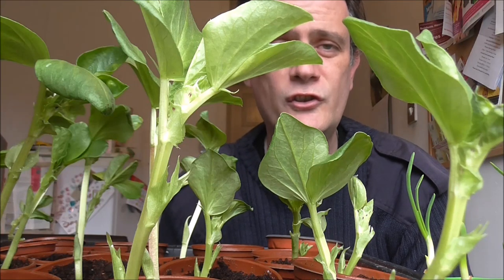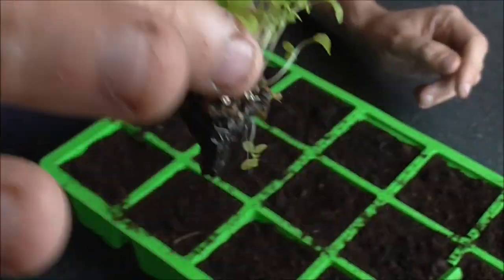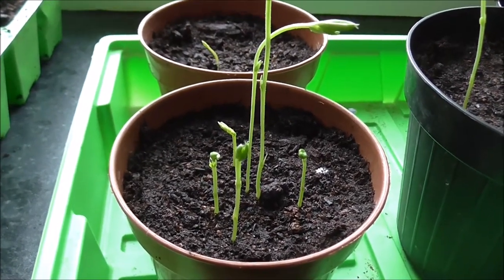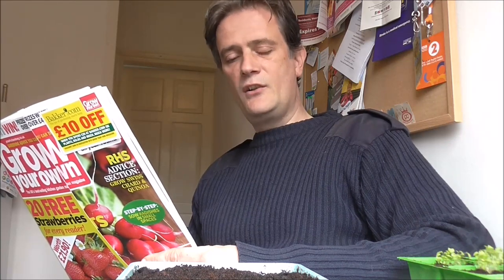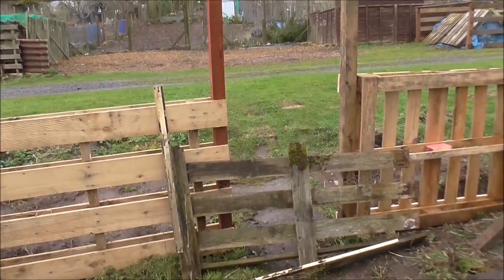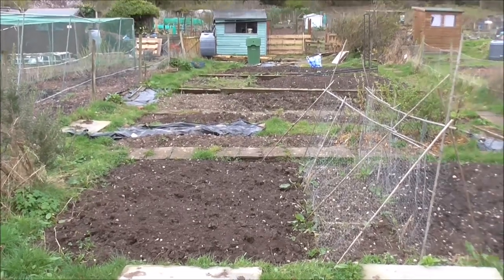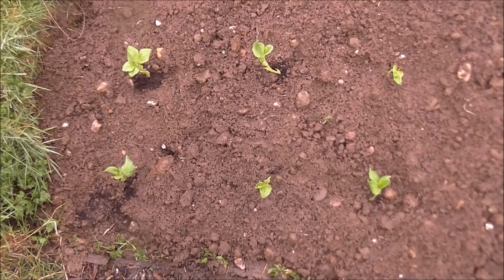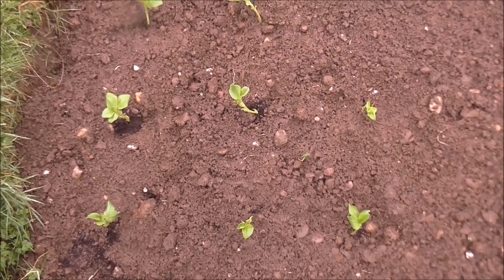Planting On Lobelia Plug Plants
Today on Allotment Grow How, we plant on the Lobelia Plug Plants, we also plant out the broadbeans and take a look at how the  onion sets are coming along. Seedlings are starting to grow and the season is starting to take shape, it's and exciting time in the gardening calendar.